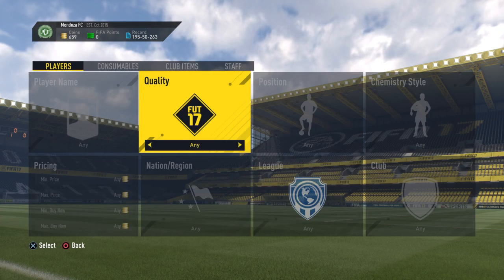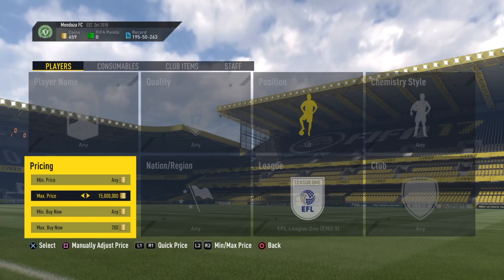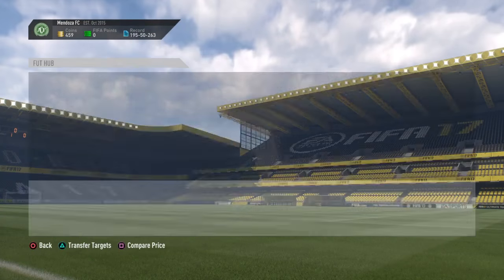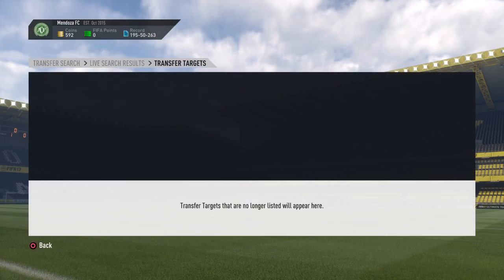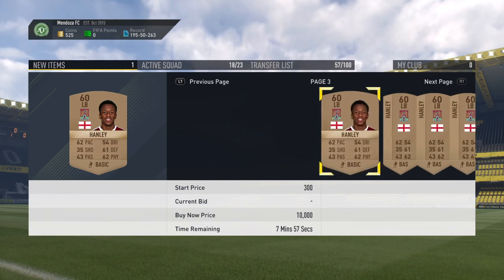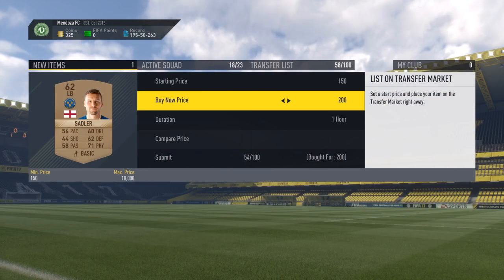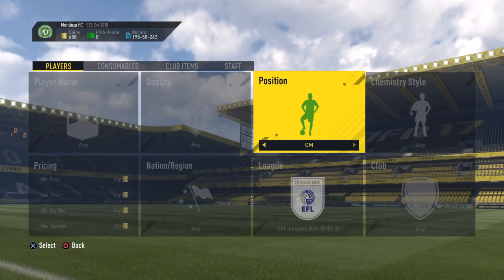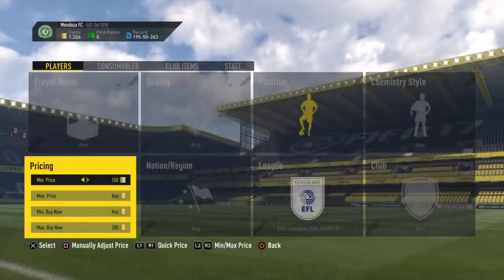1K PROFIT A MINUTE?!?!?! (NO RISK) (FIFA 17 TRADING METHOD) (SBC TRADING) (INSANE PROFIT)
The easiest way to make coins right now!!!
tmb.02
1K PROFIT A MINUTE?!?!?! (NO RISK) (FIFA 17 TRADING METHOD) (SBC TRADING) (INSANE PROFIT)
1K PROFIT A MINUTE?!?!?! (NO RISK) (FIFA 17 TRADING METHOD) (SBC TRADING) (INSANE PROFIT)
1K PROFIT A MINUTE?!?!?! (NO RISK) (FIFA 17 TRADING METHOD) (SBC TRADING) (INSANE PROFIT)